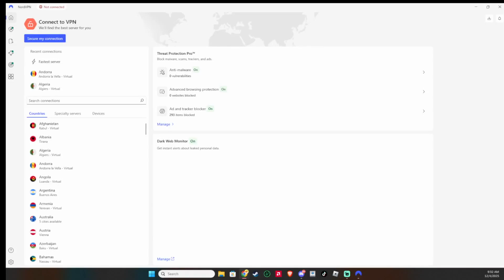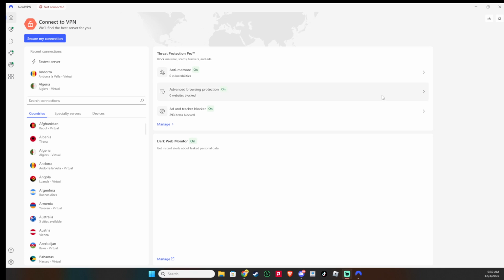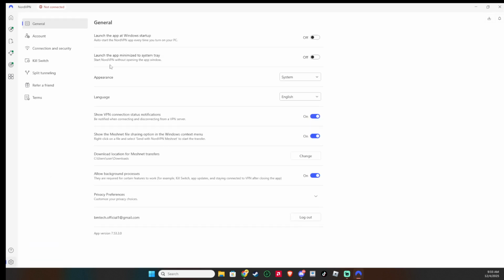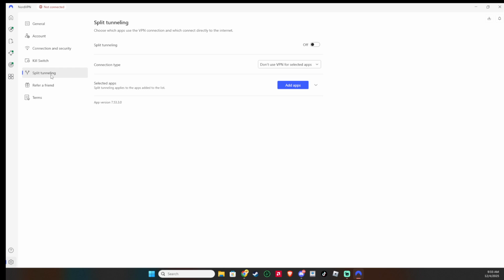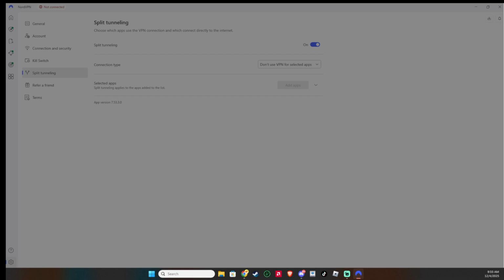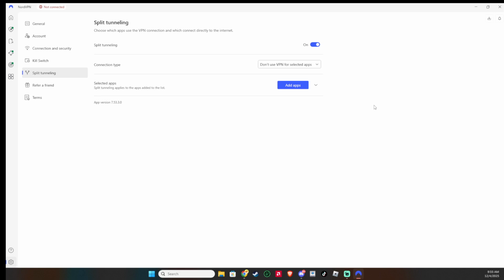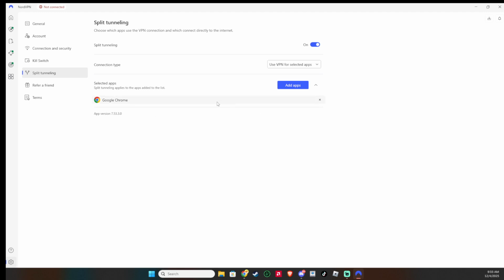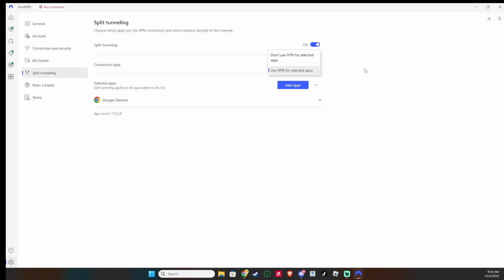How to Use Split Tunneling in NordVPN on Desktop [2026 Full Guide]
How to Use Split Tunneling in NordVPN on Desktop

In this video, I will show you how to configure Split Tunneling in NordVPN on your desktop to control exactly which apps use the encrypted connection and which ones access the internet directly. This feature is essential if you need to access local network devices, use banking apps that block VPNs, or maximize your connection speed for specific programs like games while keeping your browser secure.

We will navigate through the NordVPN settings menu to enable the Split Tunneling feature and demonstrate the difference between the "Disable VPN for selected apps" and "Enable VPN for selected apps" options. You will learn how to add specific executables to the exclusion list, ensuring your workflow remains efficient without constantly turning the VPN on and off.

NordVPN, Split Tunneling, VPN bypass, exclude apps from VPN, whitelist apps, NordVPN settings, optimize internet speed, local network access, gaming with VPN, network routing, NordVPN tutorial, desktop security